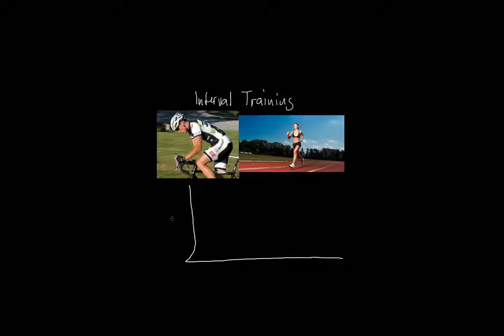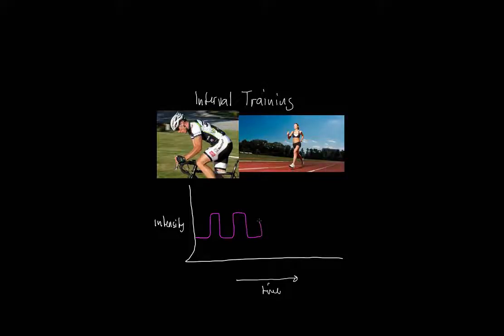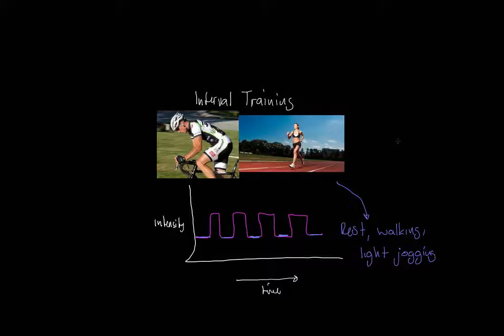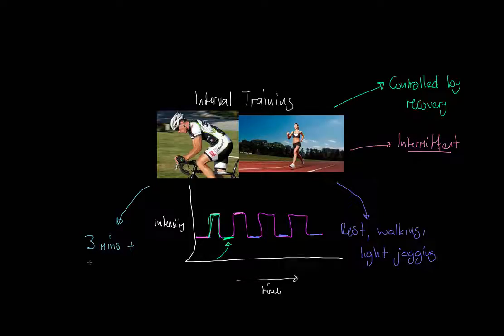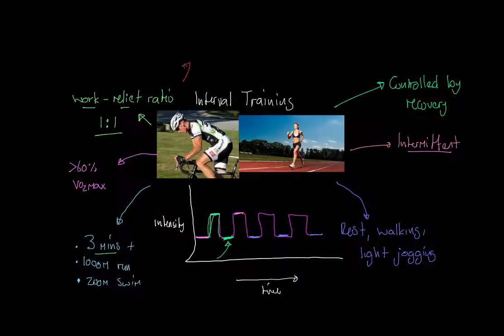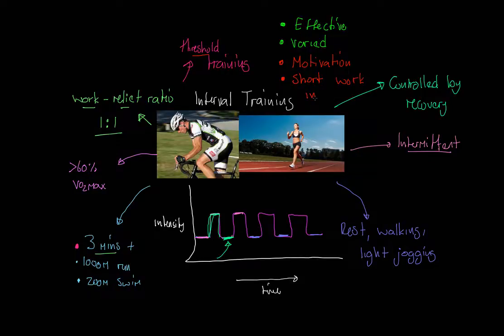Interval Training Tutorial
Covering key points of interval training